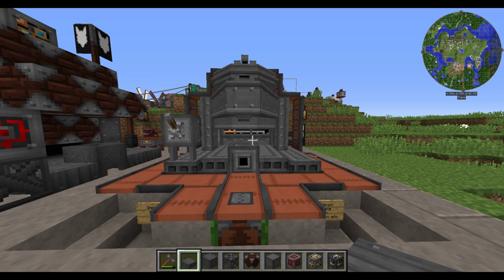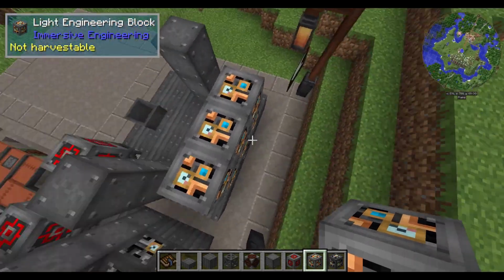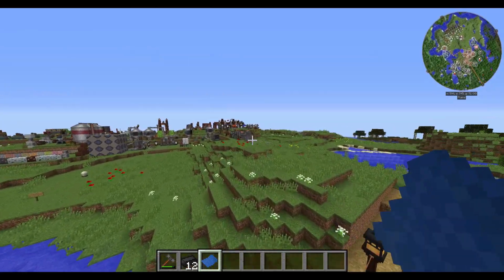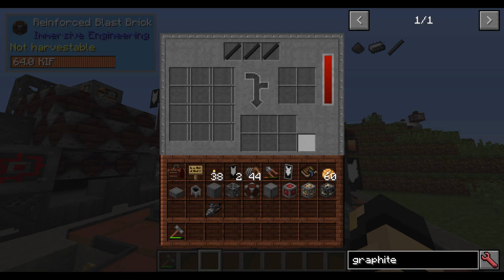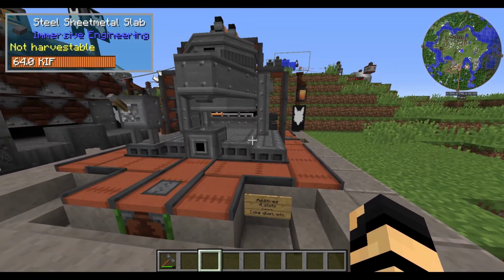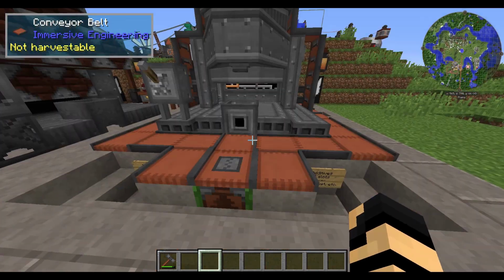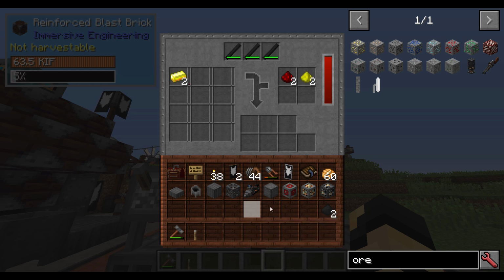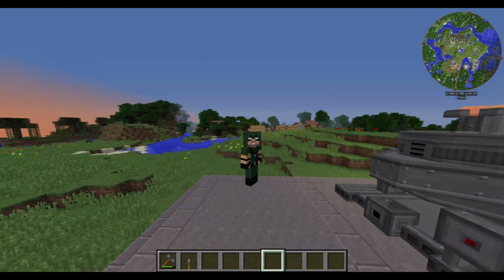Immersive Engineering: Arc Furnace! - Minecraft 1.10.2/1.11.2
Welcome to another modded Minecraft series showing you all about the mod Immersive Engineering (for Minecraft 1.10 but may also apply to other versions)! Today I cover the Arc Furnace!

Minecraft (1.10.2) mod Immersive Engineering (version 0.10-47) owned by BluSunrise and art by Damien Hazard.